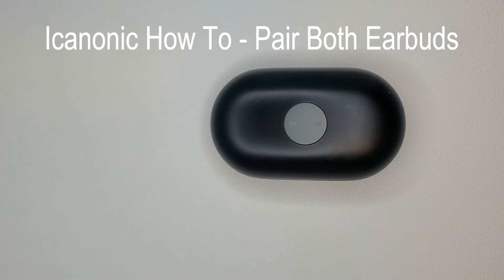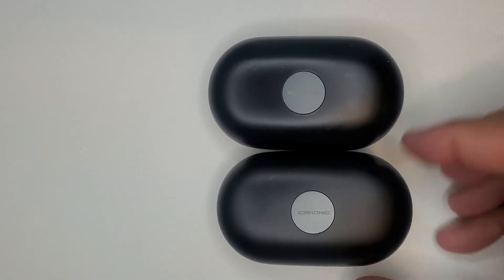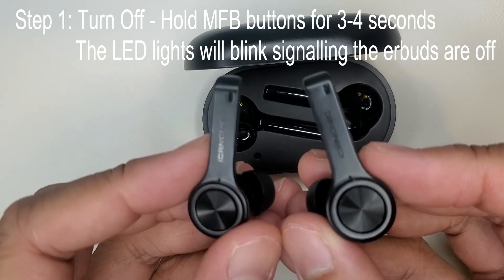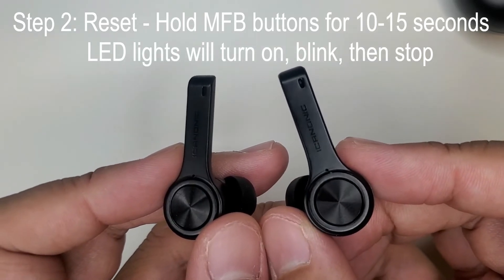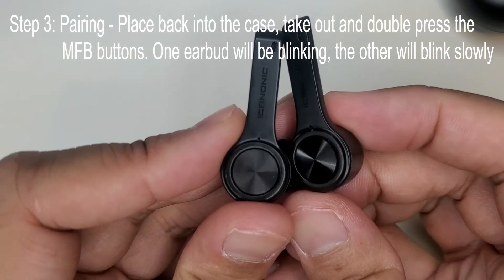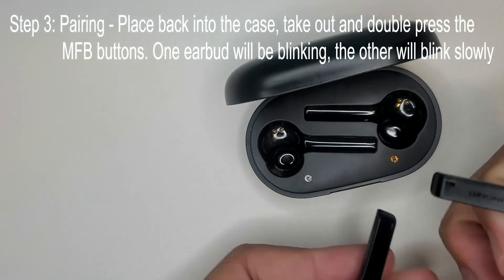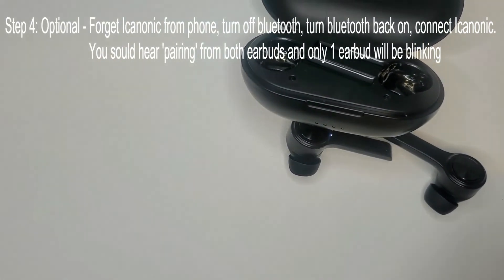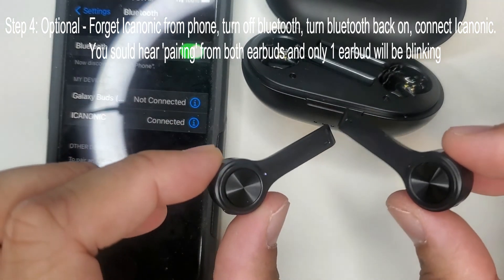Icanonic TROUBLESHOOTING Wireless Earbuds Connectivity Solved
It turns out there are many MANY more out there with the same issues I had, so here is a brief tutorial on how to pair these Icanonic earbuds together. Let me know if this worked for you!